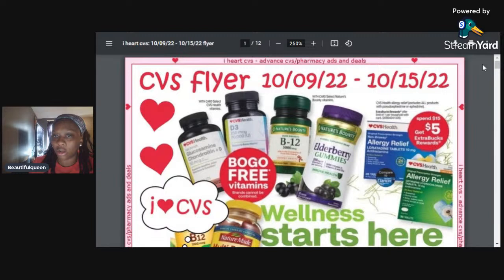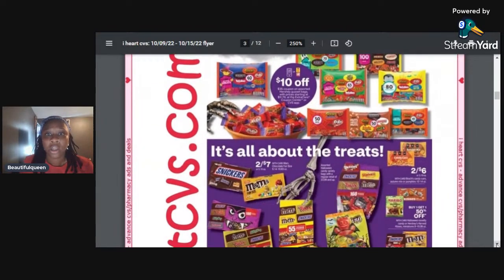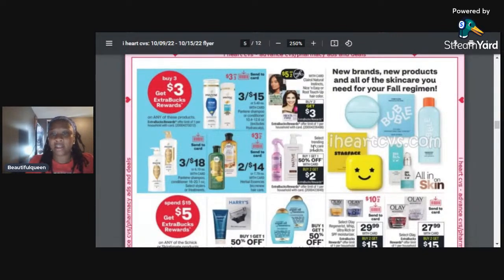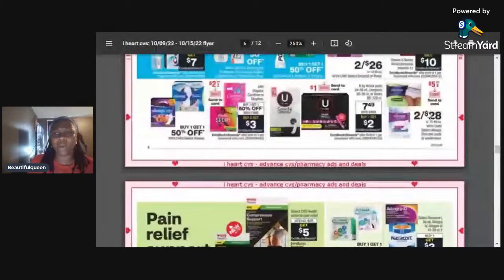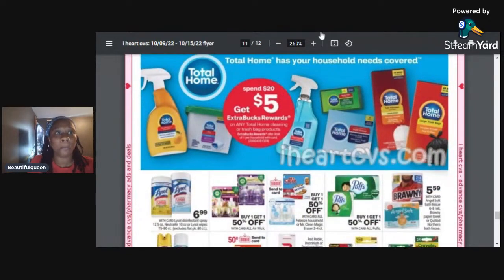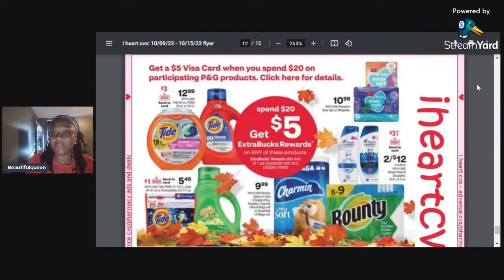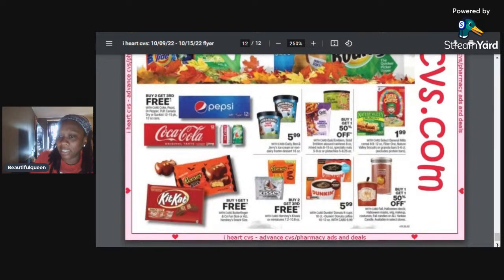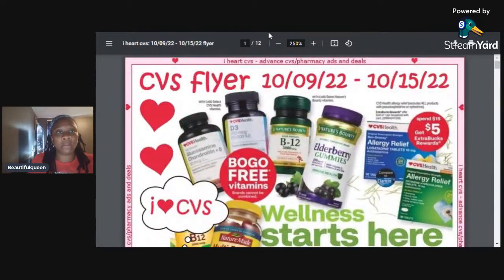Cvs Ad Preview 10/09-10/15 P&G Hot Deals